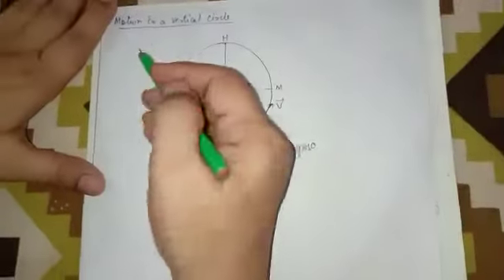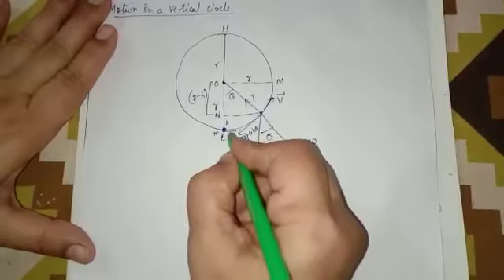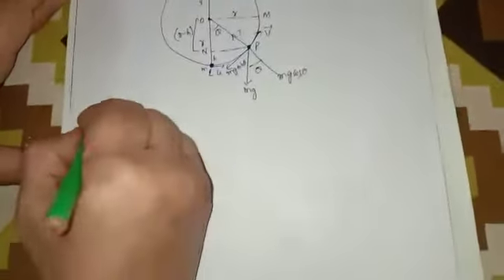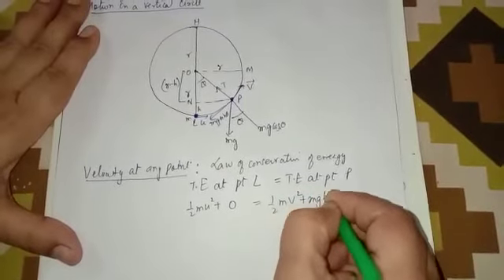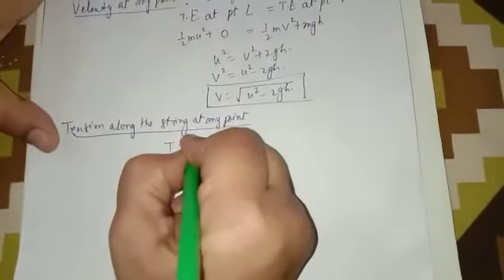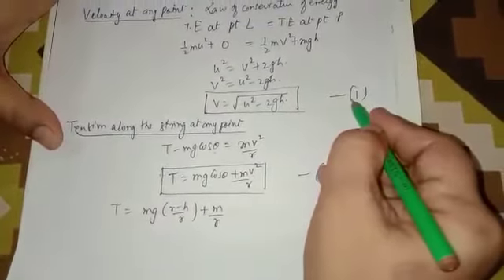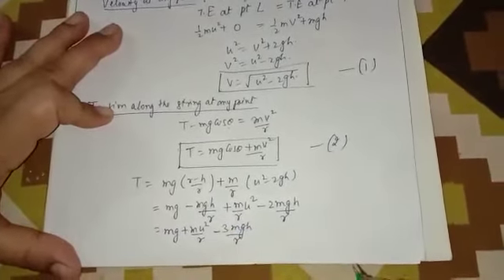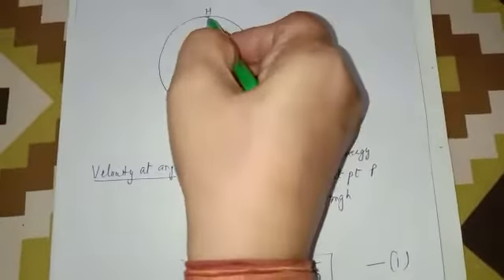CONCEPT OF VERTICAL CIRCLE | CLASS XI | PHYSICS | DSPS-7 Karnal